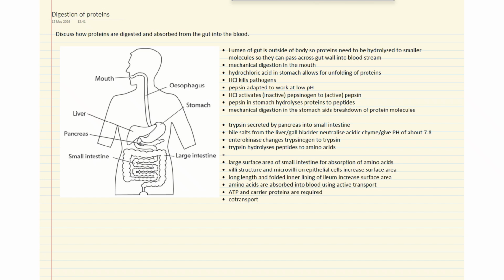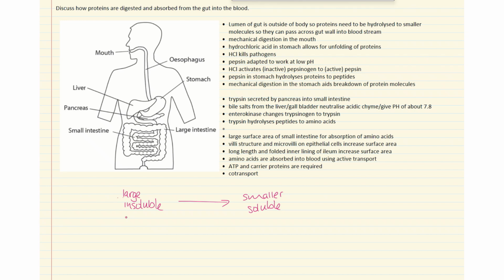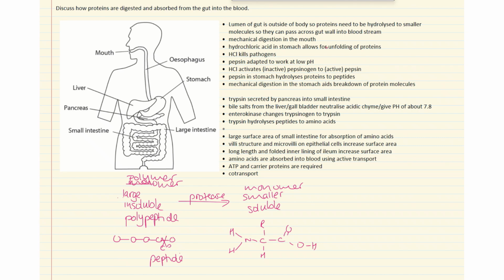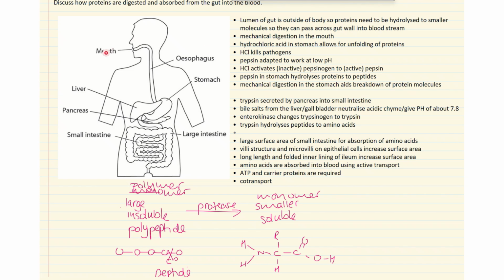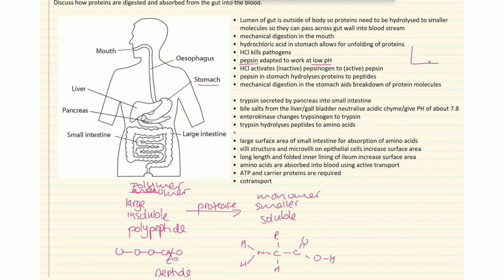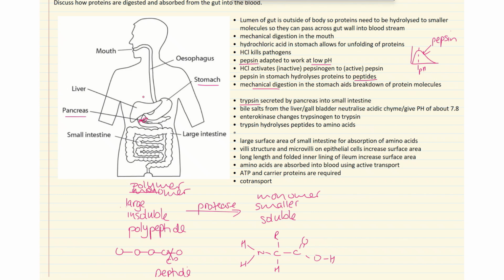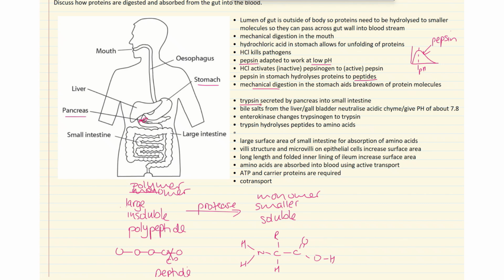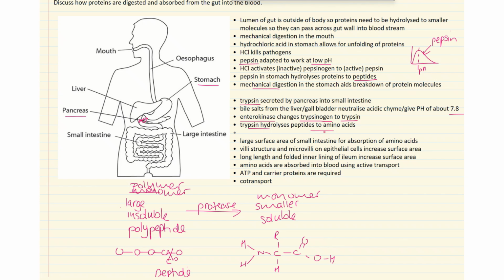AAQ BTEC Medical Science Digestion of proteins